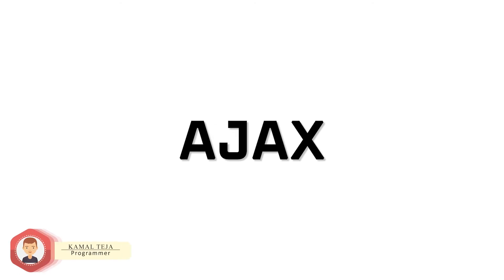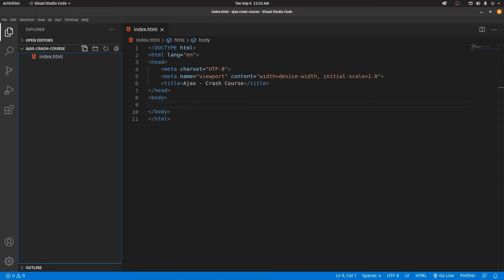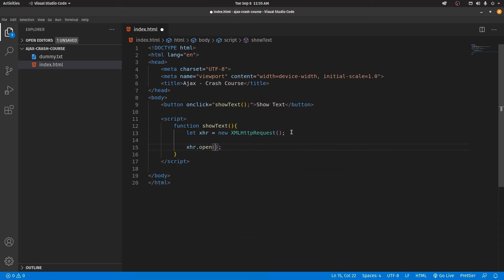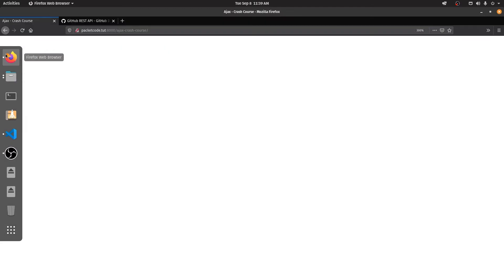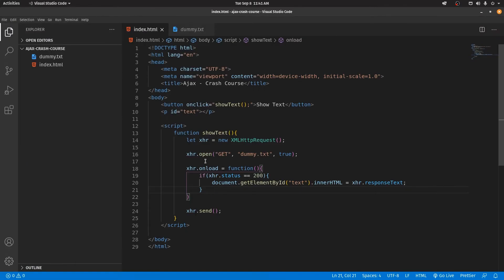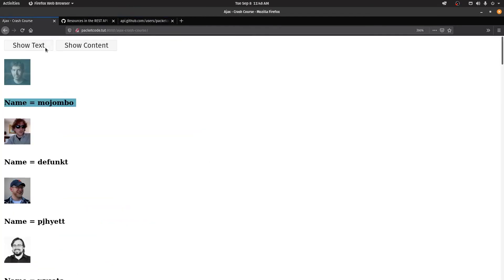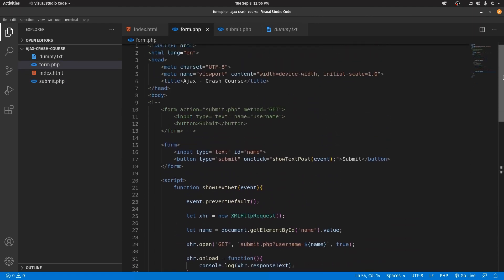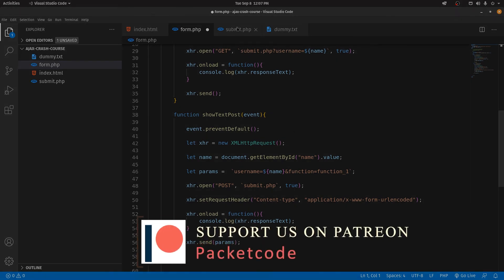Ajax Crash Course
Today we are going to learn about AJAX(Asynchronous Javascript & XML).